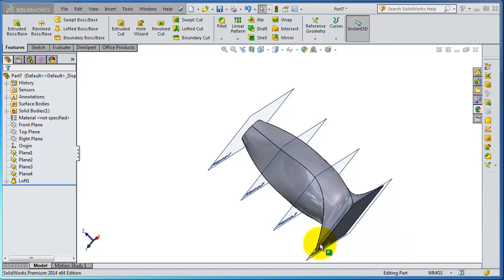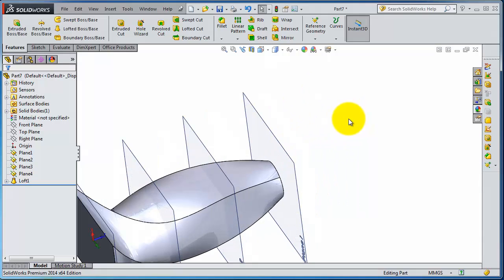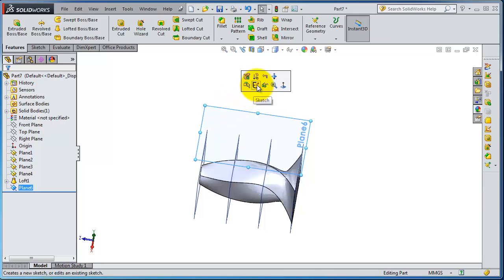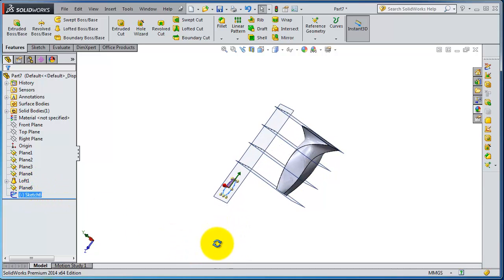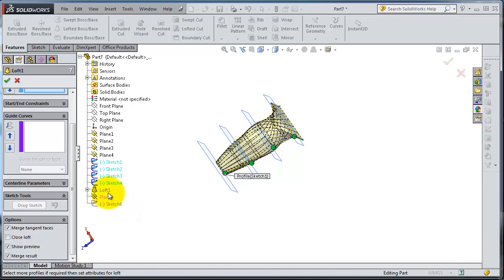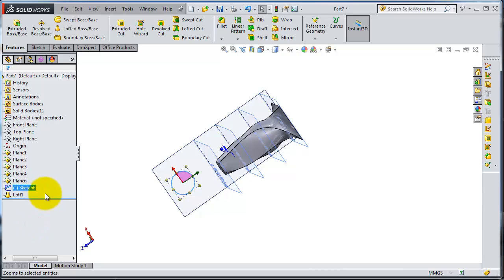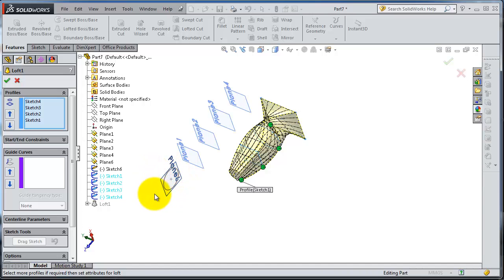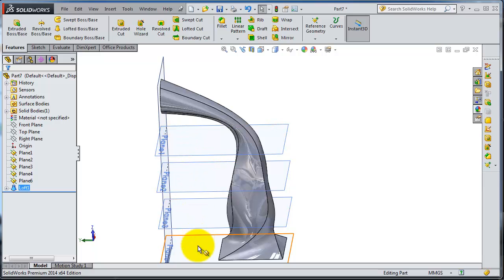SolidWorks Beginner Tutorial 32: Changing work order, more about loft